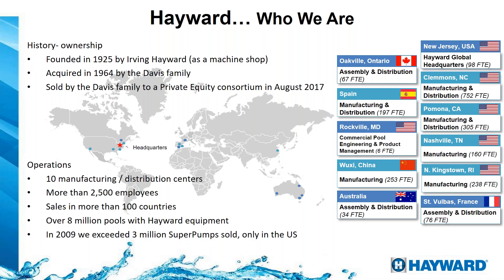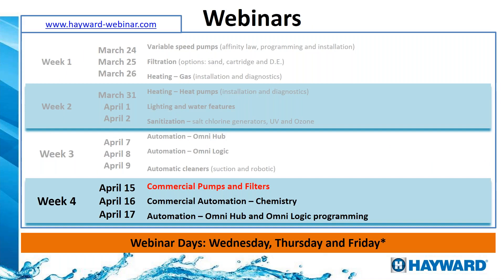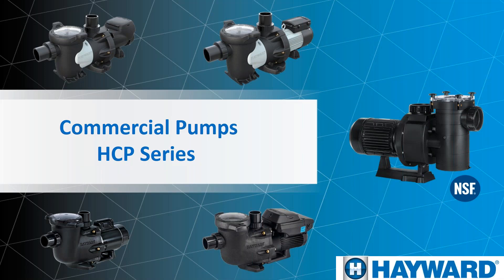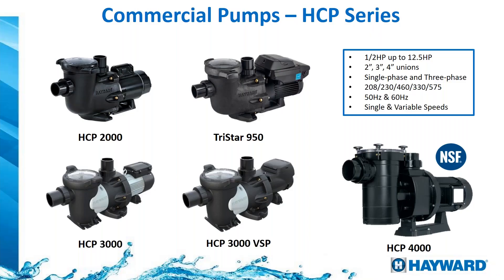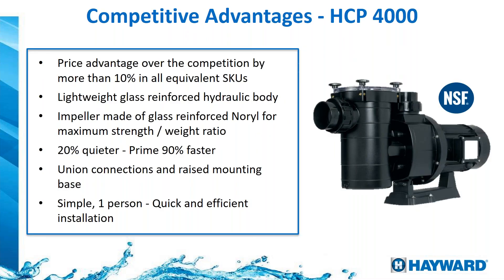Hayward Commercial Pumps and Filters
Learn about our commercial pumps and filters.